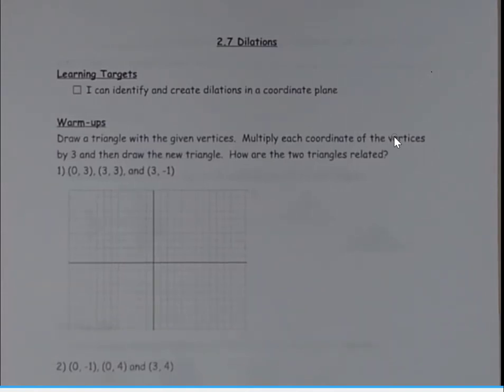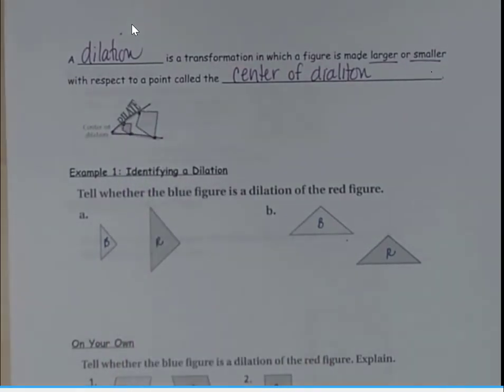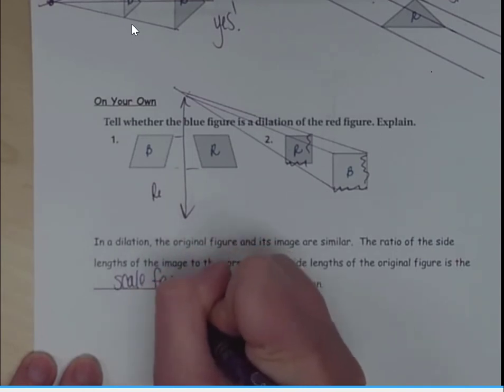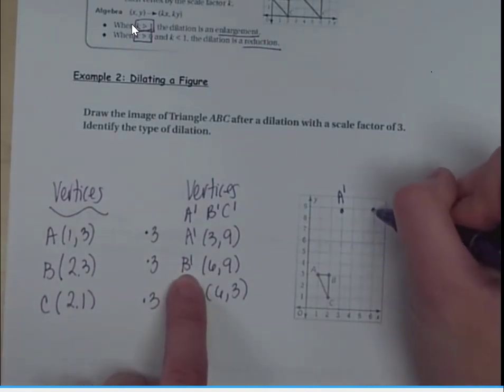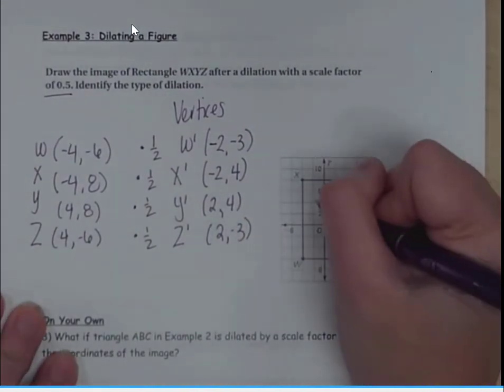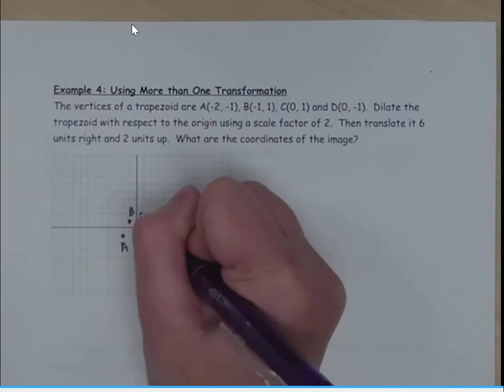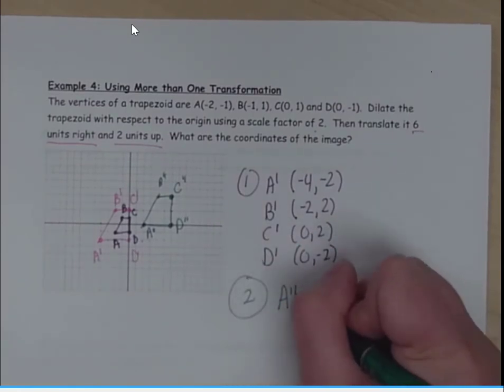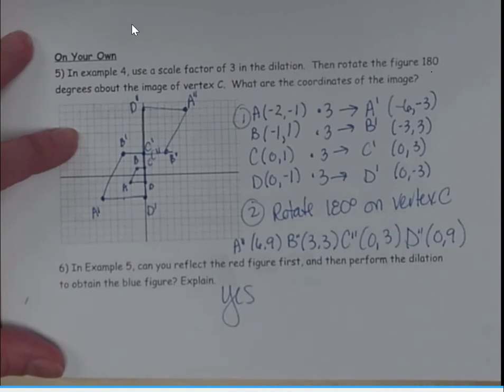2.7 Dilations (Adv Math 7)